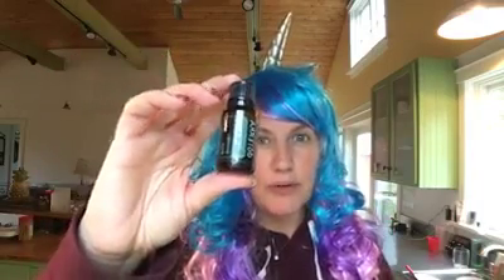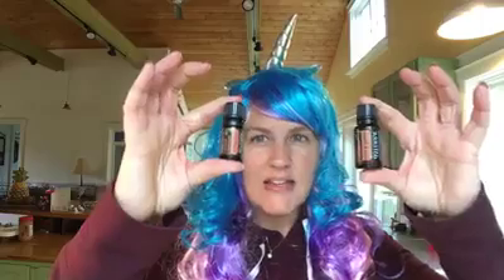Hack Halloween Candy Binge Eating - Minute Monday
This is one SWEET hack today!